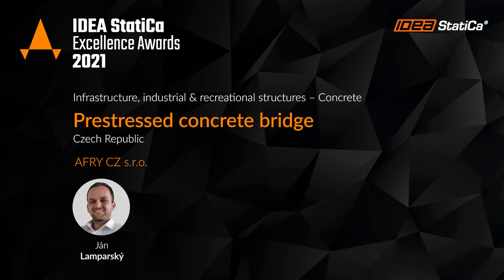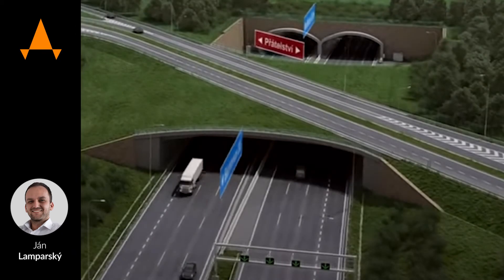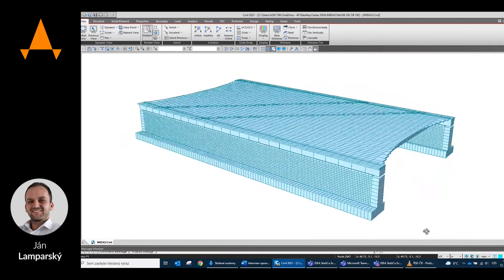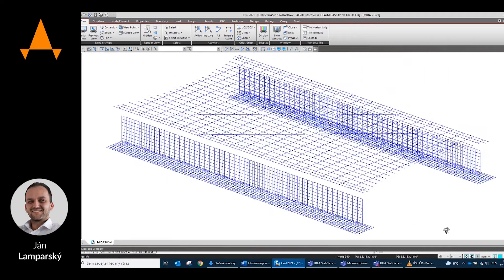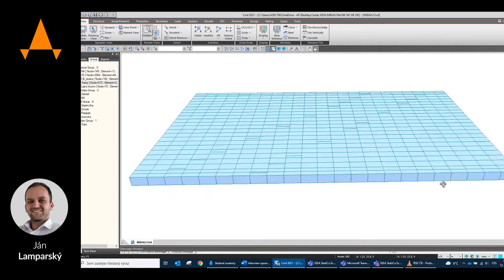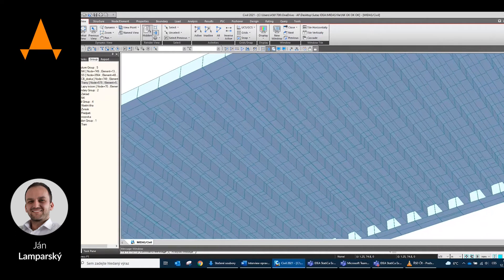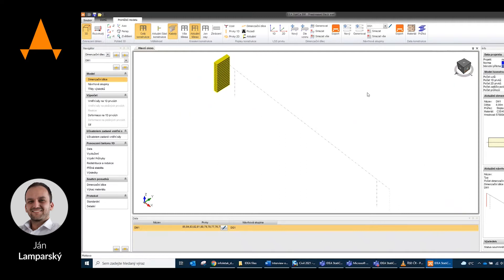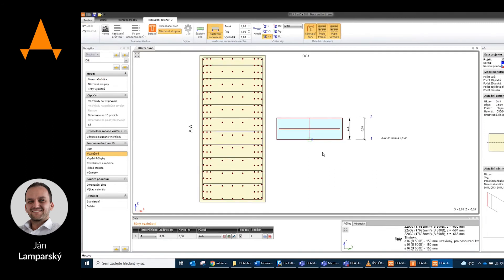IDEA StatiCa Excellence Awards 2021 – Prestressed highway concrete bridge, Czech Republic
Watch the video and hear what structural engineer Jan Lamparsky says about the project. Learn about the most significant challenges and how did IDEA StatiCa help design and code-check the connections of this structure.